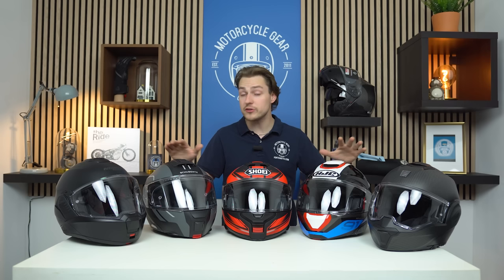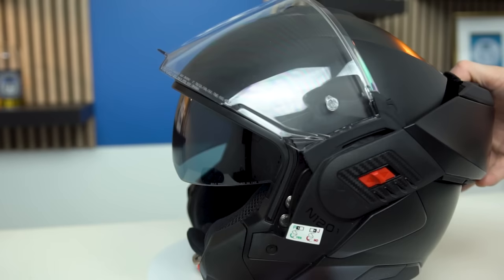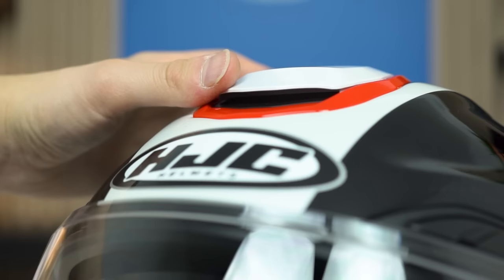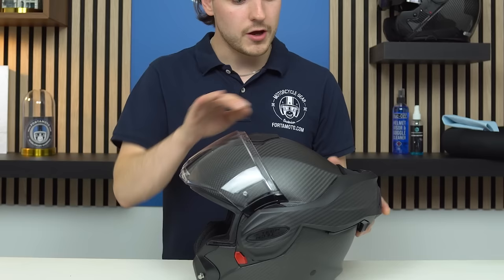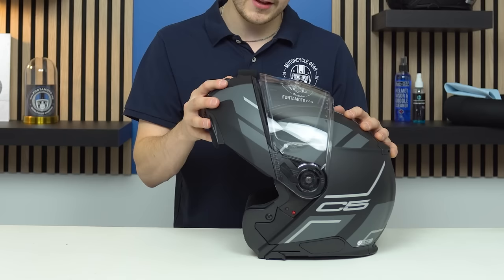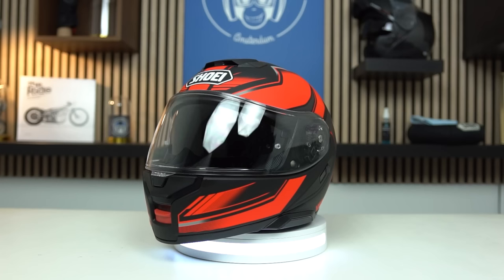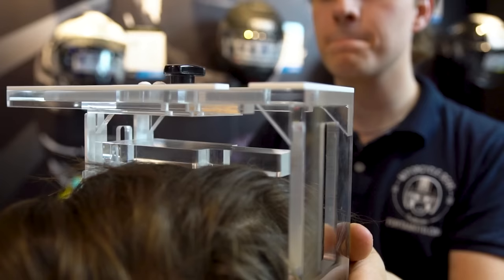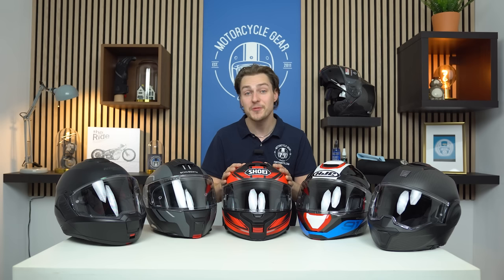5 BEST Modular Helmets of 2024 | FortaMoto.com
Welcome to FortaMoto.com, your trusted source for all things motorcycle gear and accessories! In this video, we're excited to present the "5 BEST Modular Helmets of 2024", carefully selected to enhance your riding experience.

0:00 – Intro
0:30 – Nolan N120-1
3:47 – HJC RPHA-91
6:02 – Scorpion EXO-TECH Evo Carbon
7:50 – Schuberth C5
10:36 – Shoei Neotec 3
14:50 – Conclusion

🔥 Why Choose a Modular Helmet? Modular helmets offer the perfect blend of safety, comfort, and versatility. They're known for their flip-up chin bars, making it easy to switch between full-face protection and an open-face feel when you need it most. We'll help you make the right choice for your riding style and preferences.

🛠️ How We Chose: Our team at FortaMoto.com rigorously tested and researched these helmets to provide you with the most accurate information. We considered factors like safety certifications, comfort, ease of use, and value for money to compile this list.

Leave any questions or comments below; we're here to assist you in making the best helmet choice.